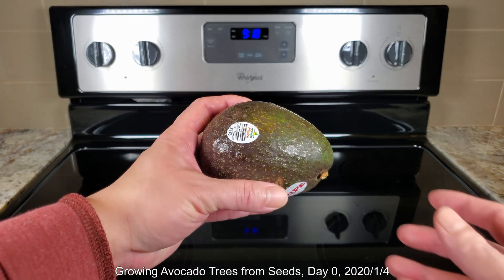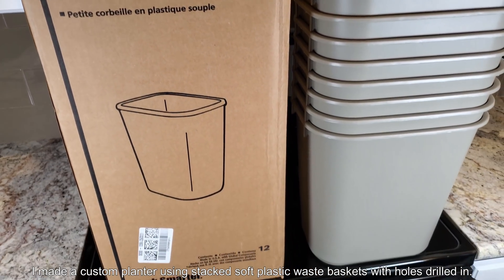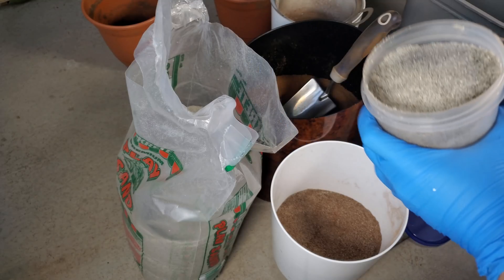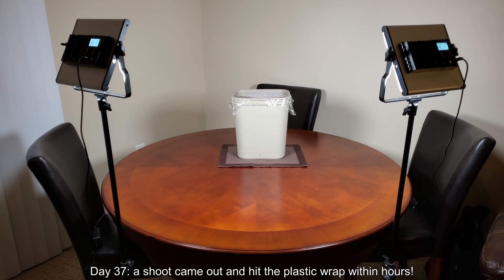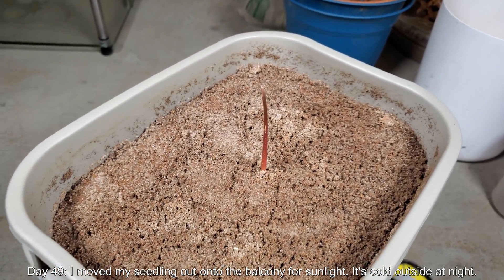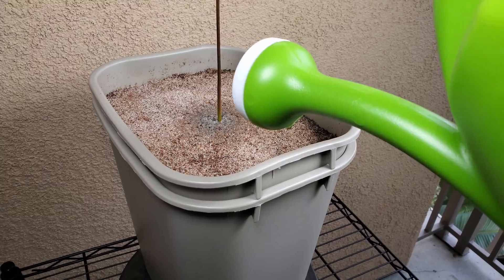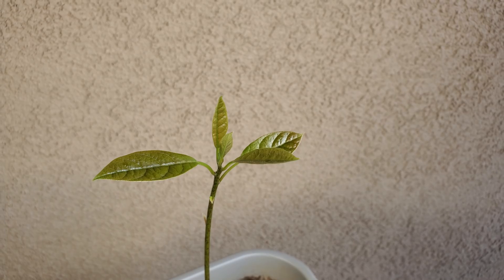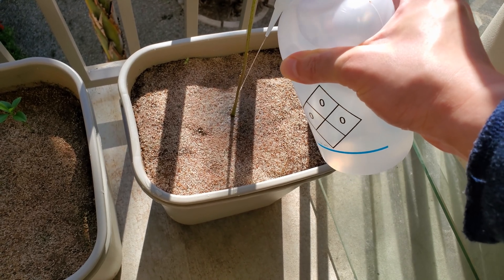Growing Avocado Trees from Seeds, Days 0-85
This is a later attempt at growing an avocado tree from a seed, one of many attempts at rebooting my first avocado series from 2016. That first series failed, and my methods of germination have changed considerably since. For this series I germinated indoors in a custom made planter at an even 72 Fahrenheit/22 Celsius in a 75% sand/25% filtered clay soil mixture. The reddish brown clay soil is from the hills nearby where I live in San Diego County, California. I have no idea what the exact clay composition is in this clay soil, but it could be on the higher side, as the 50% sand/50% filtered clay soil mixes I tried in the past tend to congeal like sundried mud bricks and become almost impermeable to water. If the clay content of a soil mixture is above 40%, then the plant roots tend to die from lack of oxygen permeability, unless the plants are species adopted to survival in heavy compact clay soils. I've heard that the oxygen requirements for avocado roots is sky high compared to other plants, and also that the nitrogen usage of avocado trees is very high. I started using Miracle Gro dissolved fertilizer within a few weeks of germination to give my seedling the best possible start, even though the seed itself is immense and provides for a great nutritional start for the developing seedling.

After germination happen indoors and the stem had reached a few cm in height, I took the planter outside onto my balcony, where it started receiving limited direct sunlight everyday in the morning and exposure to the elements. The caveat of this was that the plant was also exposed to the cold nights of February, so the average temperatures the plant faced dropped from an even 72 F 24/7 to the 40s and 50s F (around 10 Celsius) most of the time when sunlight wasn't shining directly on the balcony. The low temperatures inhibited growth, but at the same time the exposure to sunlight was necessary to provide the energy for photosynthesis and acclimate the plant to the real world for normal development.